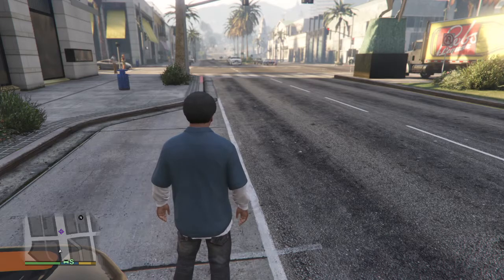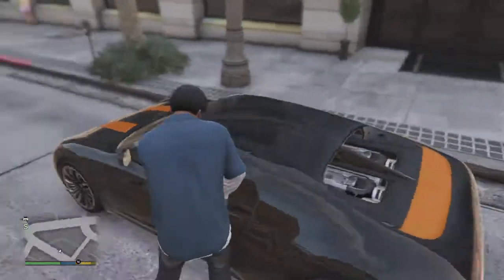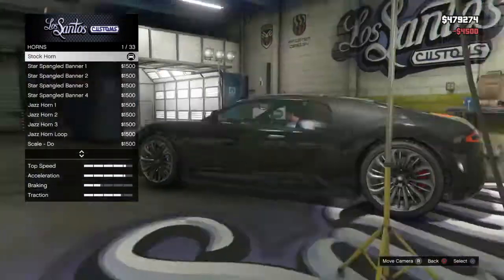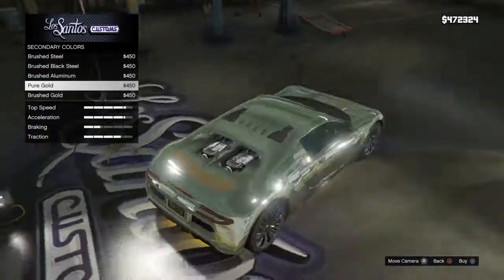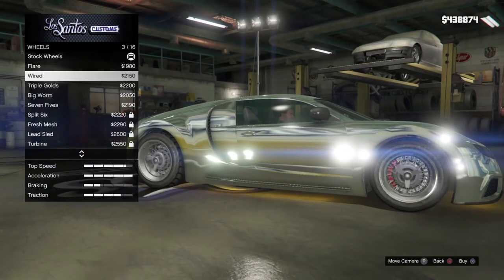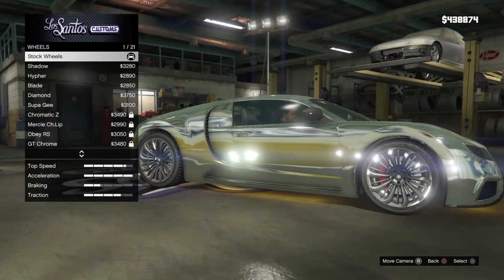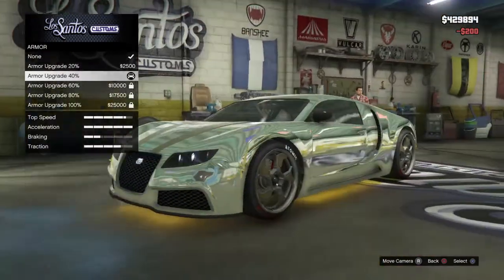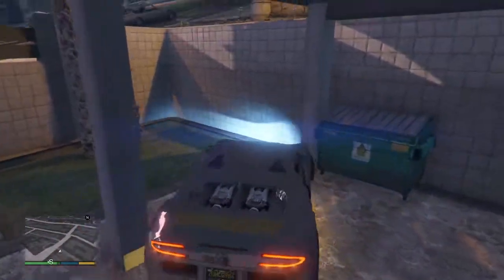Grand Theft Auto V adder location